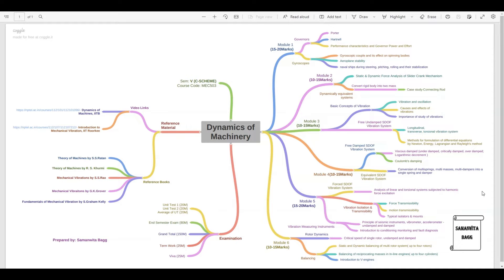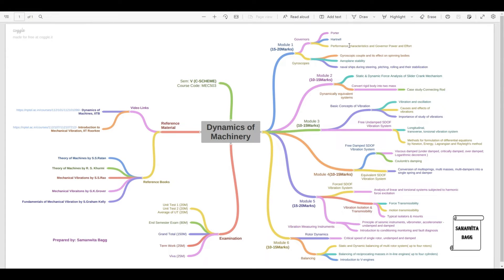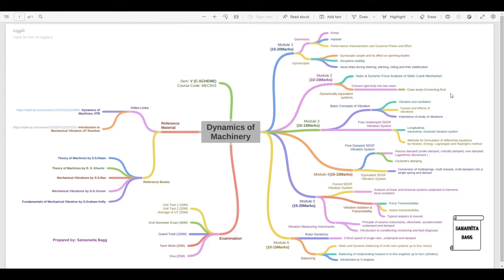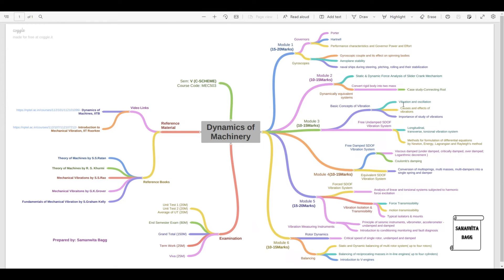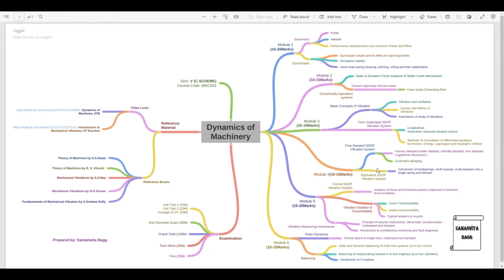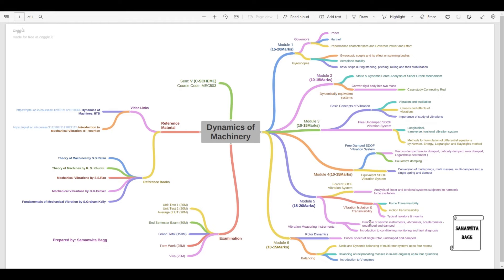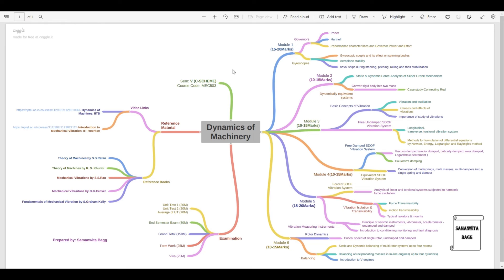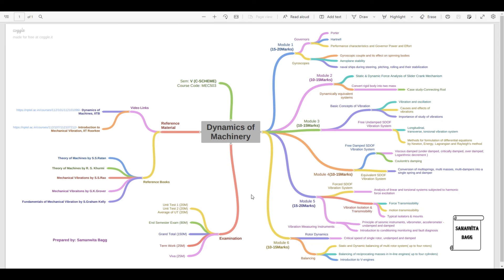What to study in DOM | Mechanical Vibrations | Mind Map | Mumbai University Syllabus | C scheme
What to study in DOM | Mechanical Vibrations | Mind Map | Mumbai University Syllabus | C scheme | R 2019

This video discusses about the syllabus of Dynamics of Machinery of Mumbai University Syllabus (C scheme) for Mechanical & Automobile Engineering Students. Marks distribution and approximate time required to teach and study each module is provided.